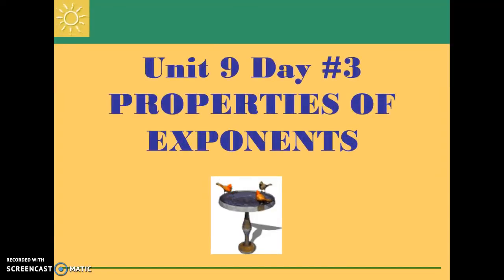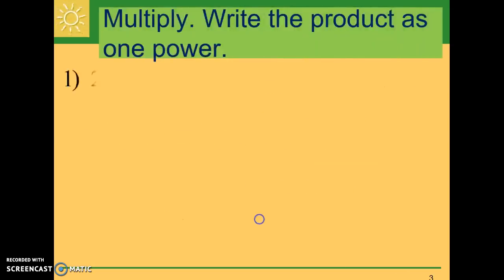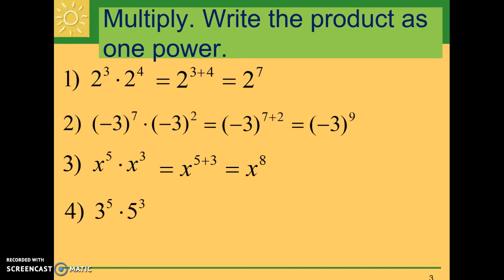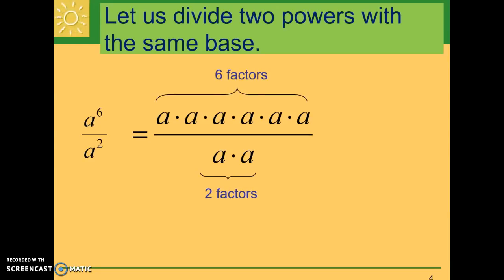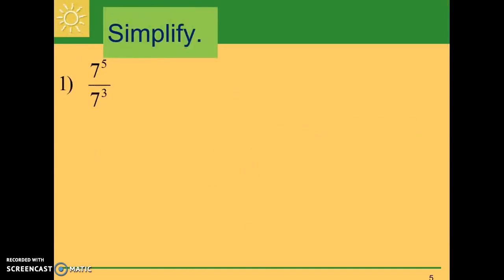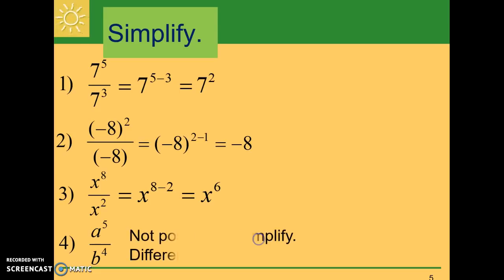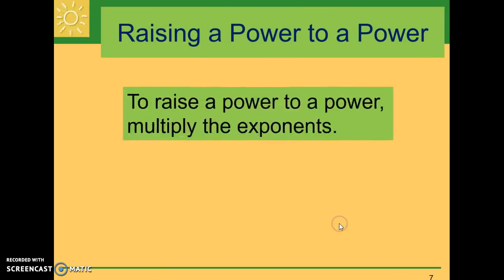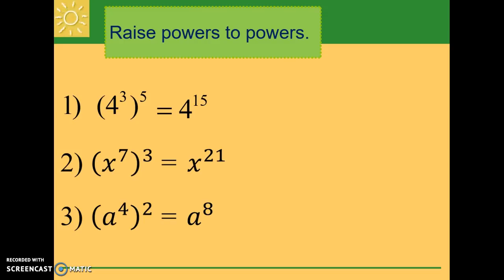unit 11, rules of exponents